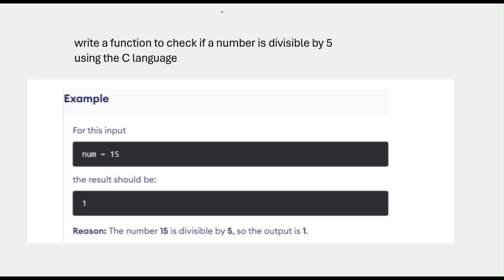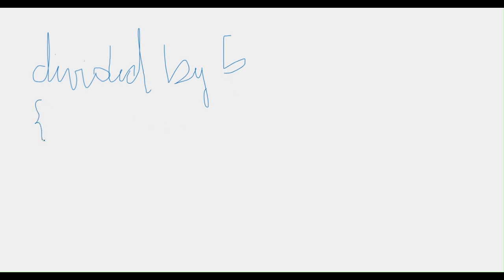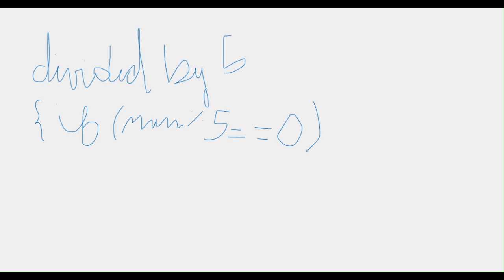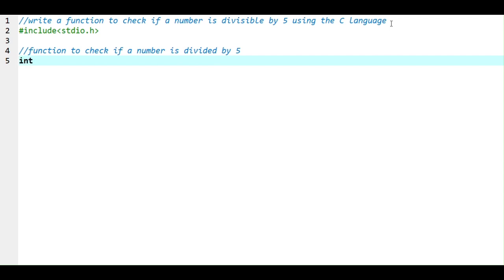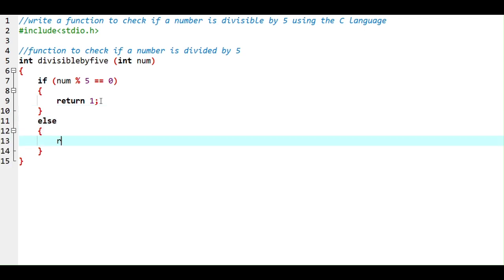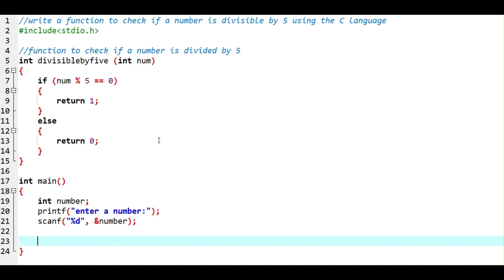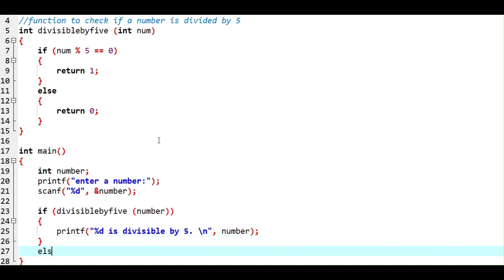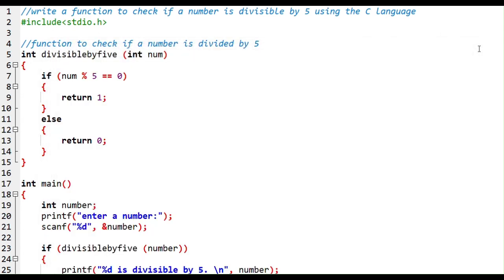🔥 Master C Coding: Easy Challenge to Check Divisibility by 5! (You Won't Believe How Simple It Is!)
00:00 - Coding Challenge